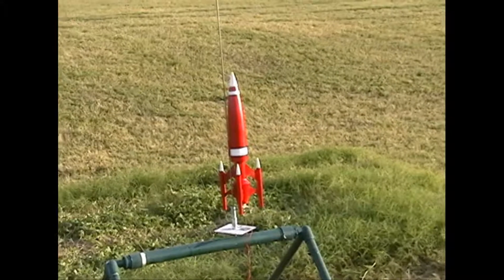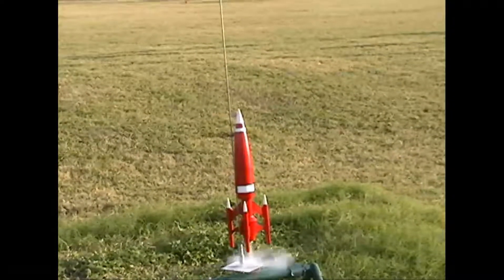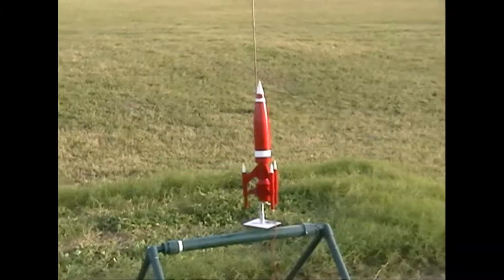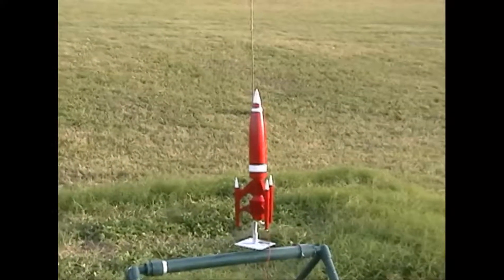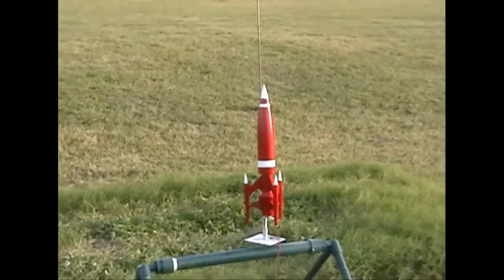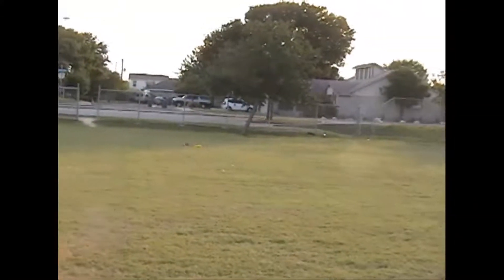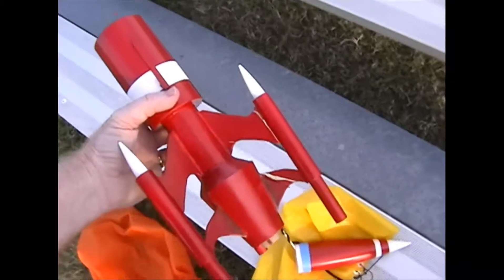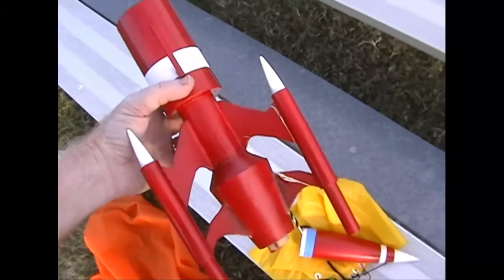EMRR Contest Entry - Red Spike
Designed and built for the Design This Spaceship contest at
This is the third and fourth launch of this rocket.  and was one of several spaceship designs chosen for the contest.